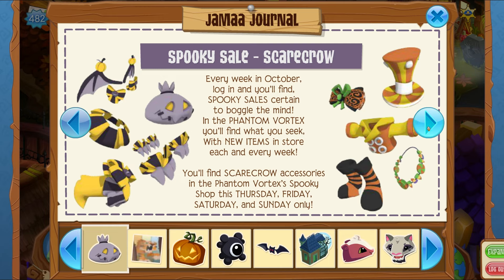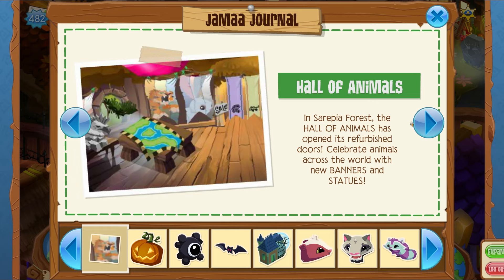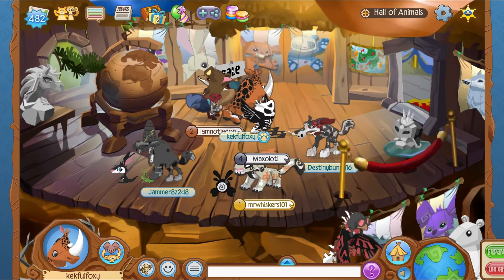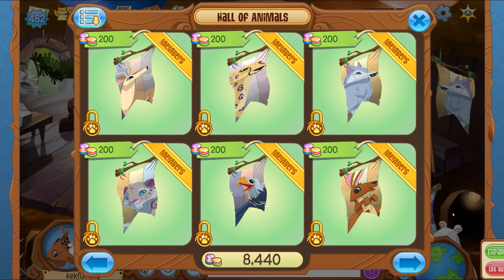FINALLY A GOOD ANIMAL JAM CLASSIC UPDATE.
THE NEW HALLOWEEN ANIMAL JAM CLASSIC UPDATE IS HERE! With New dens, new revamped stores, new fresh colored items AND MORE!!

Want to be featured in the outro with some fan art? Submit your fan art to this below and you'll be featured in the end of a video!

super duper interesting chapter list
0:00 Intro
0:12 Giveaway Intermission
0:22 Reading the Jamaa Journal
2:08 The New Bundle
2:22 The New Spooky Castle Den
3:30 The Wild Weekend in Phantom Vortex Shop
4:00 The New Hall of Animals Shop
6:20 Bots Update
6:30 CLOSING NOTES